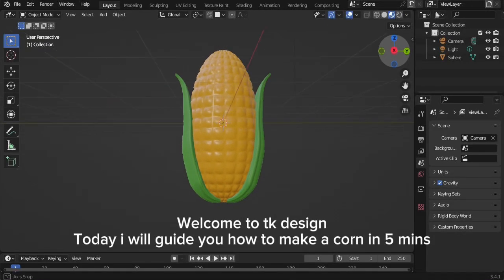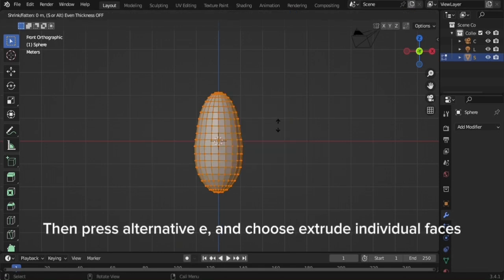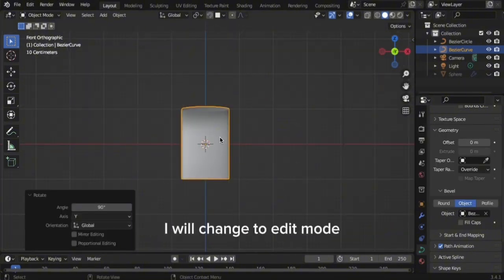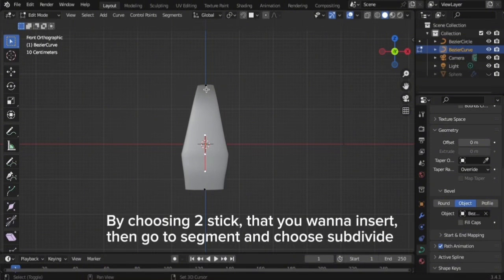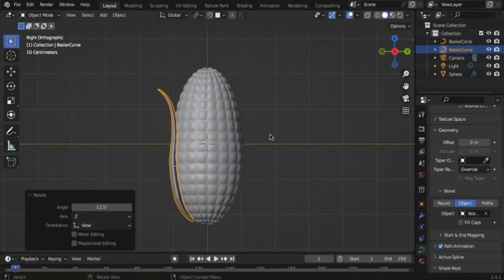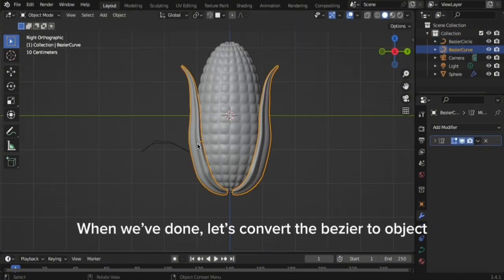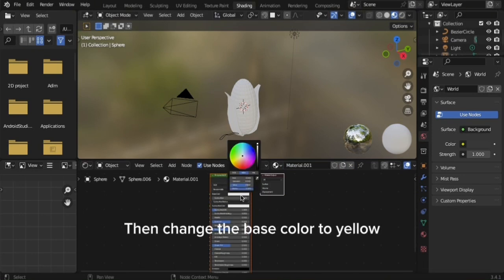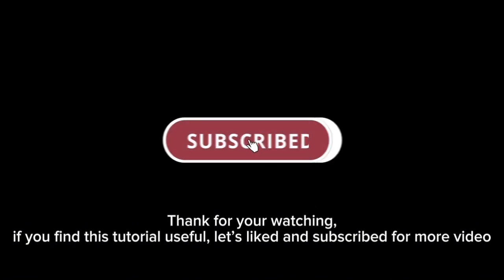How to Make a Corn in 5 mins in Blender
In this video i will share with you a simple way to make a corn in Blender, that used for game or cartoon.

If you want to get my new characters(for game) every month and the processing video, you can registered